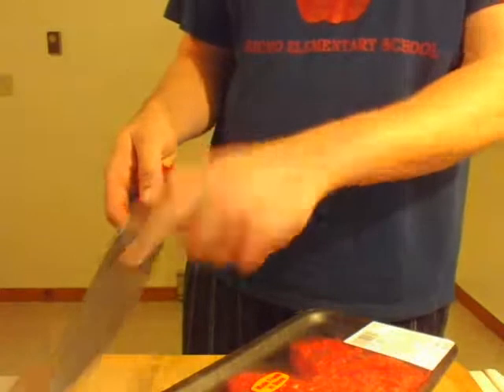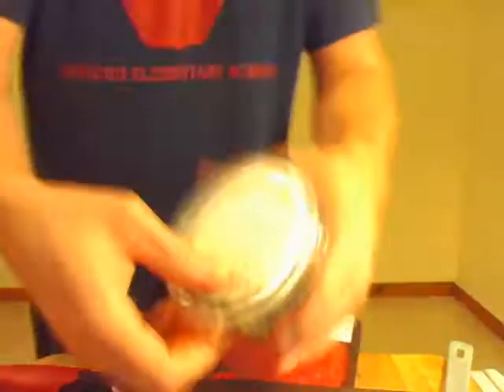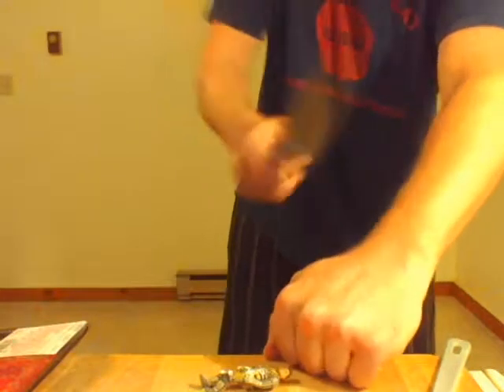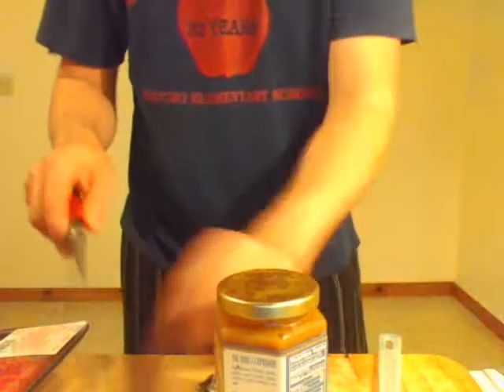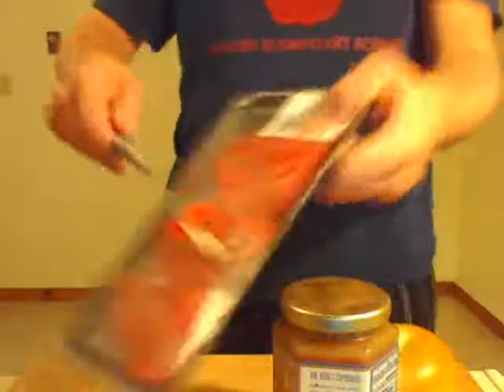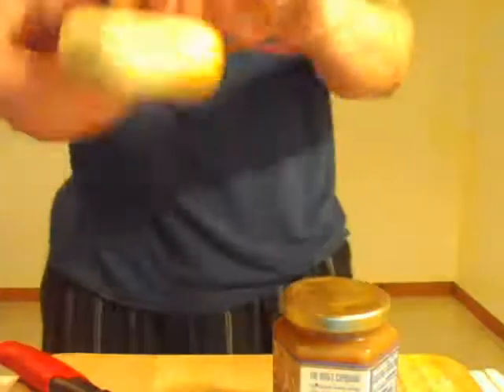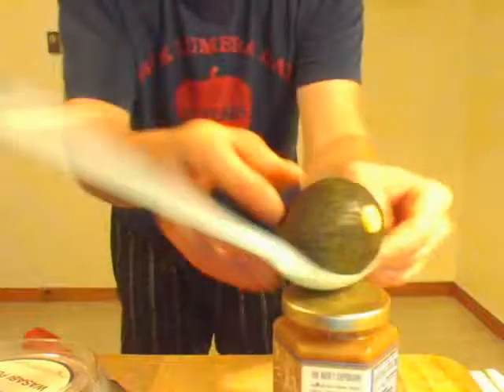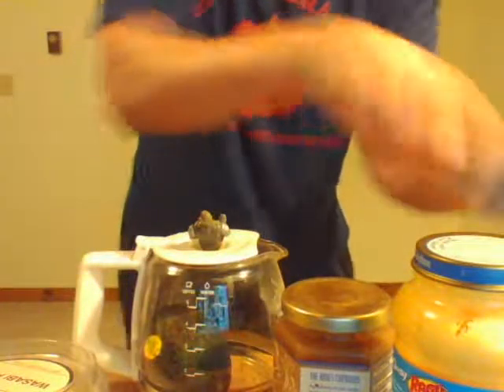Cooking with Eggburt Vol. 2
A popular 80's program finally uploaded!